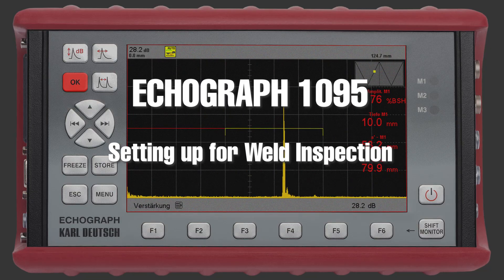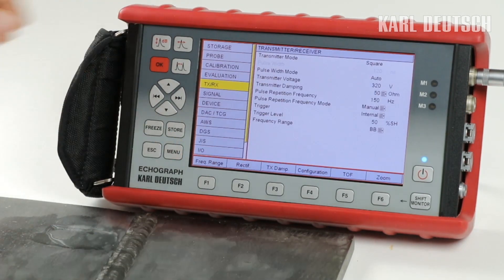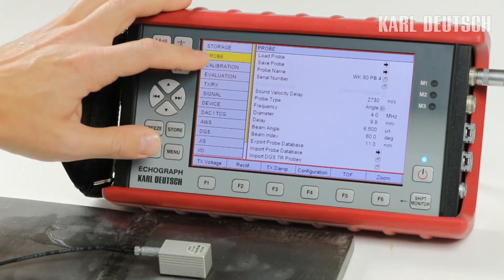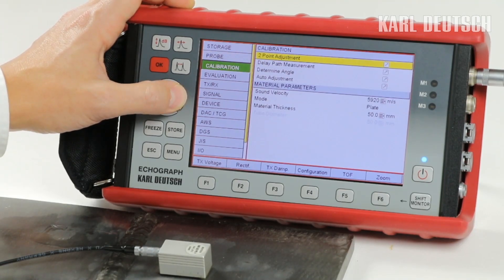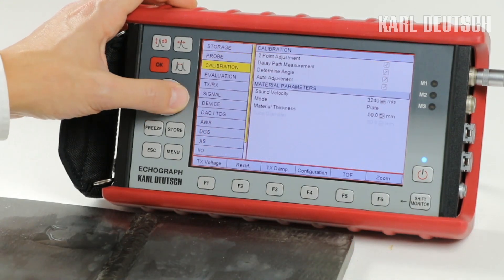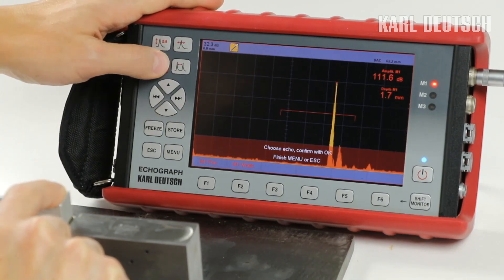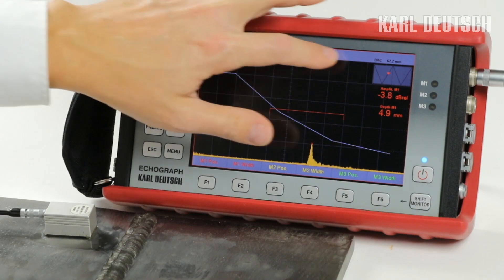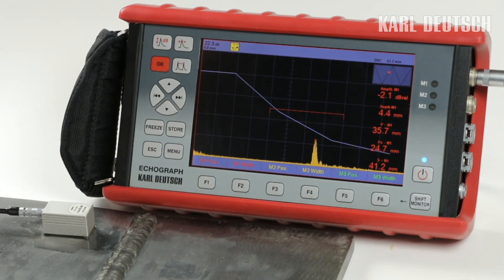ECHOGRAPH 1095: Setting up for Weld Inspection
The ideal instrument for manual ultrasonic testing is equipped with the advantages of digital testing technology: robust mechanical and electronic components with a large, high-contrast screen and convenient, practical operator guidance make it virtually indestructible even in rough operating conditions and outdoors. In addition, the device also has a depth compensation and a back wall echo drop.